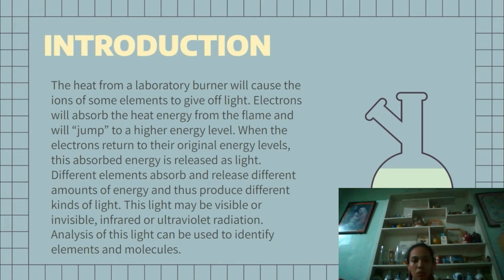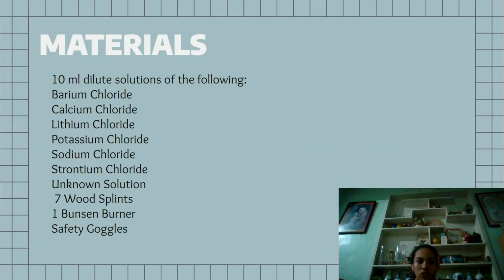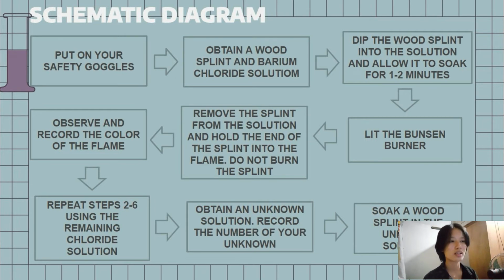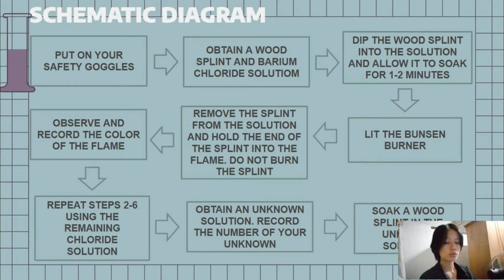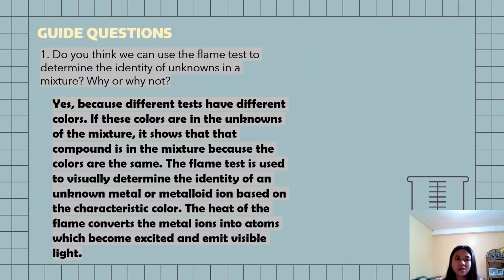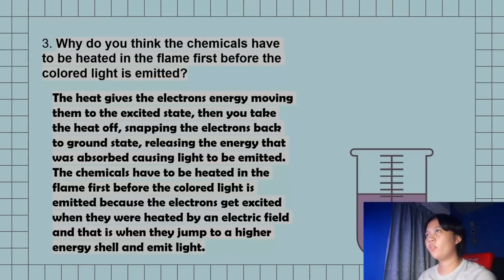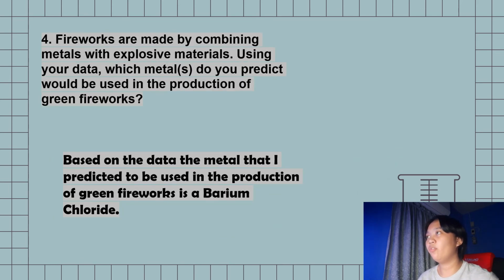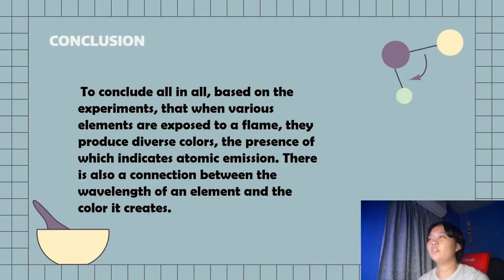Chem101 Lab | Experiment 2 PostLab